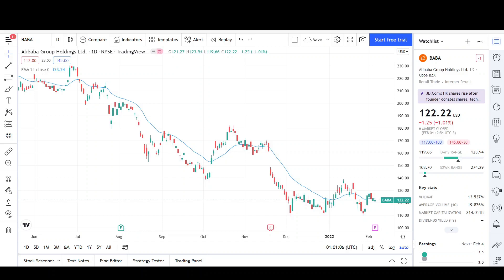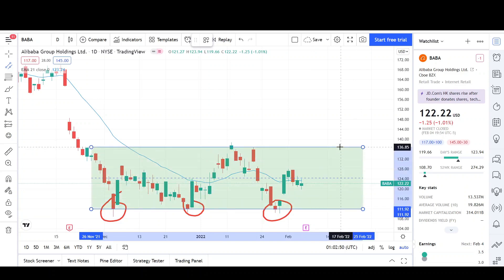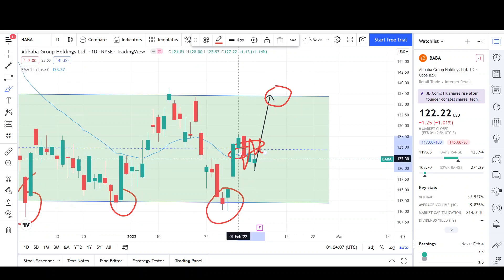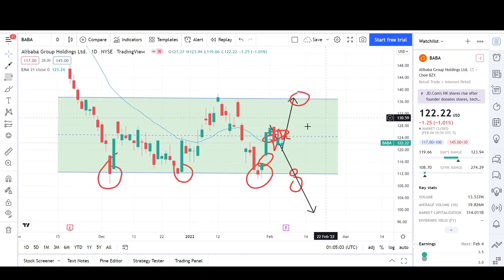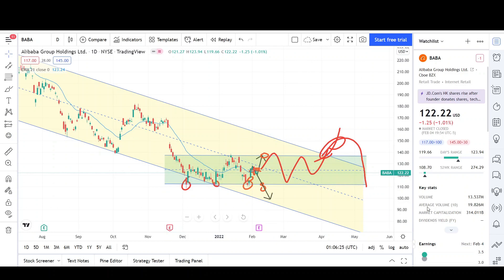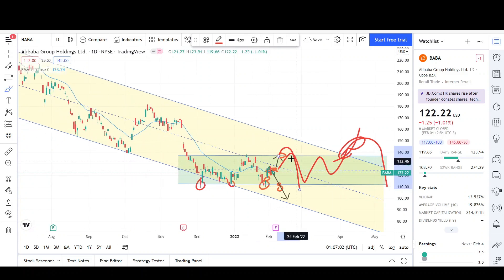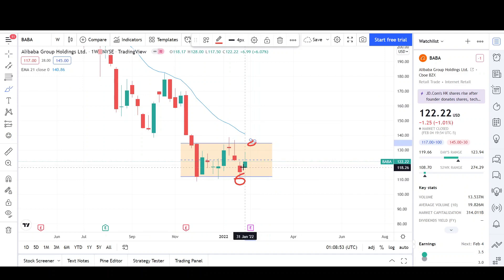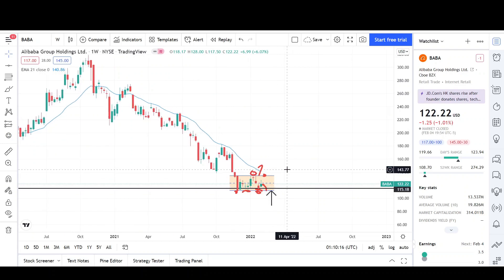ALIBABA STOCK (BABA) WEEKLY UPDATE | Price Predictions Using Technical Analysis.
Hello YouTube❗,

This is my 223rd video on the channel. I will be doing a Technical Analysis breakdown on Alibaba.